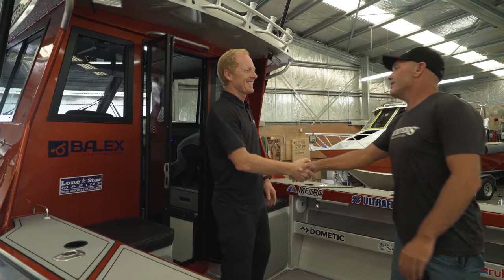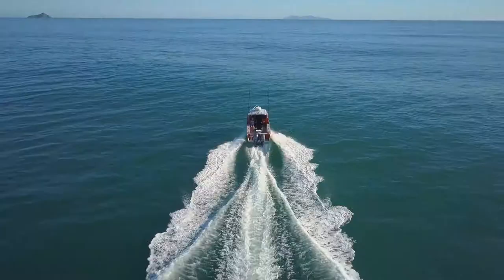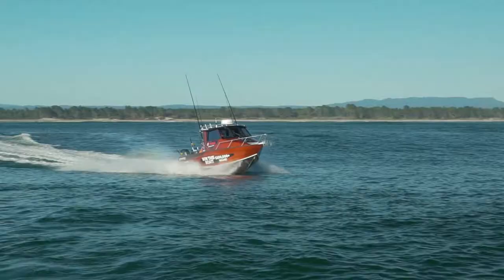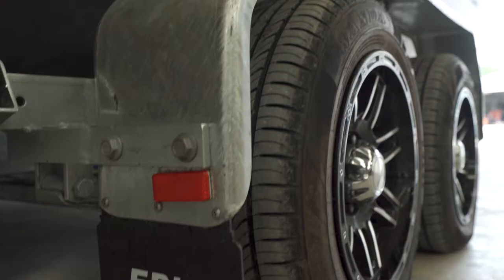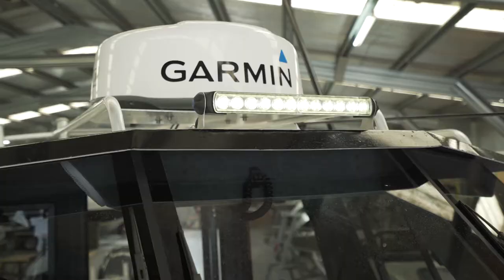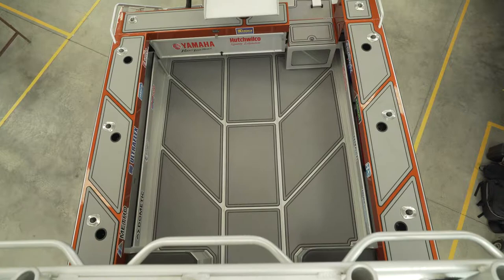Boat Show Prize Boat